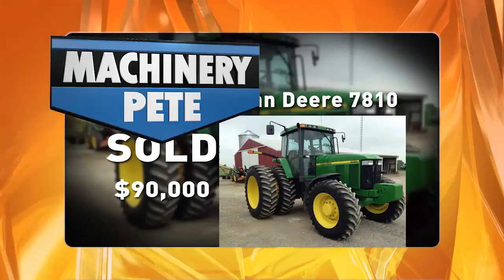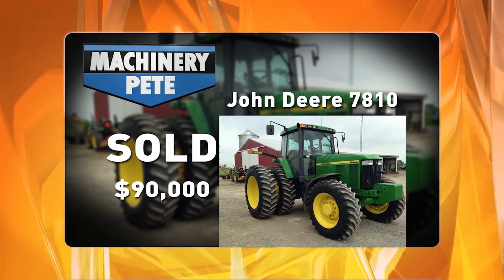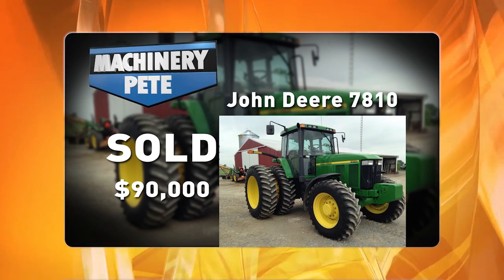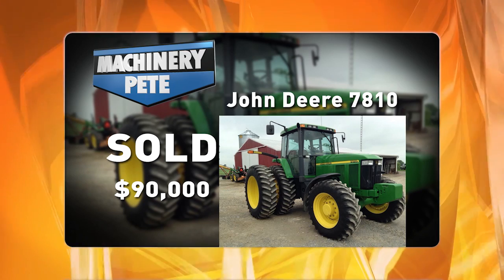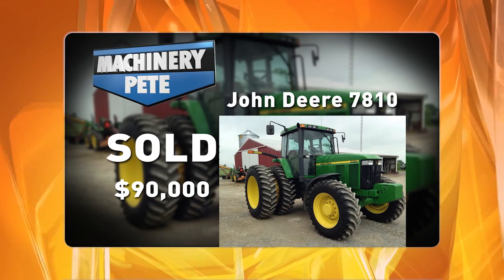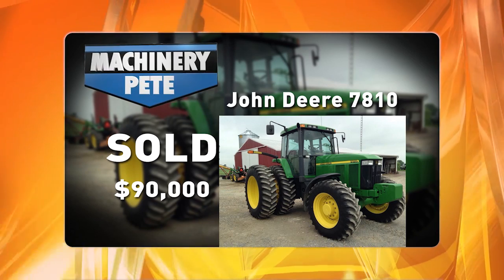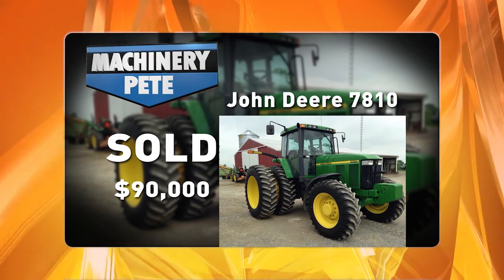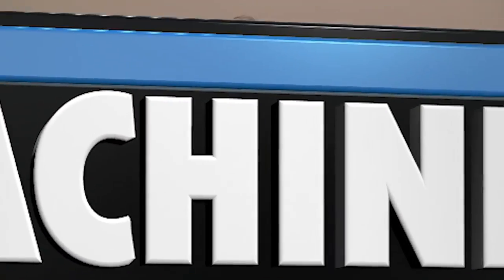John Deere 7810 Tractor Sold for $90,000 on Ohio Farm Auction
Machinery Pete weekly "Ag Day" TV show segment from September 19, 2016. Pete highlights a 2002 John Deere 7810 tractor sold for $90,000 on a recent southern Ohio farm auction and the trend of older, pre-emission tractors, selling for big money if they are in good condition